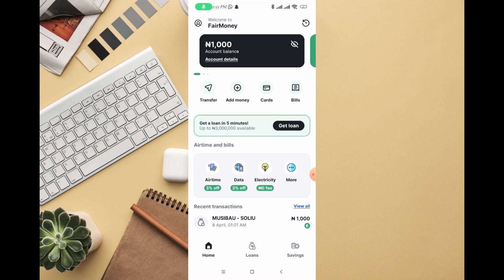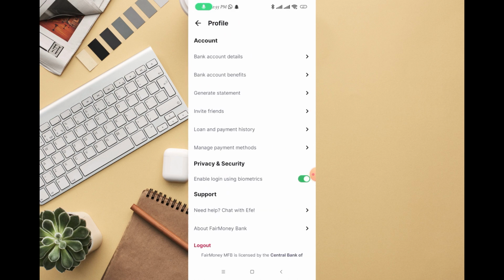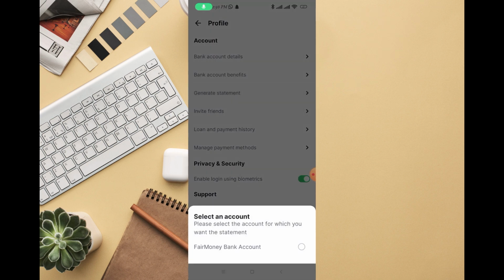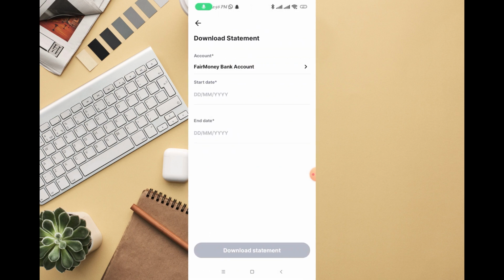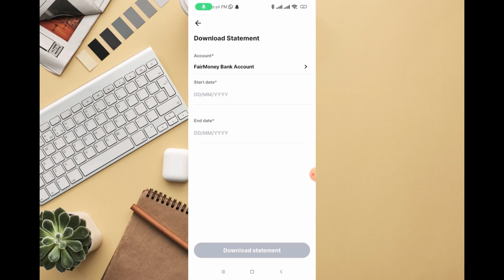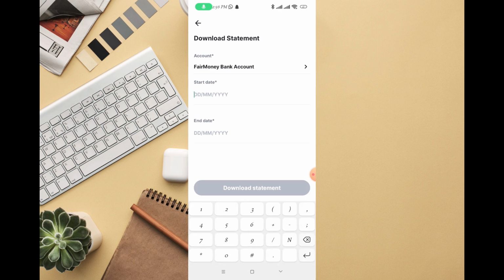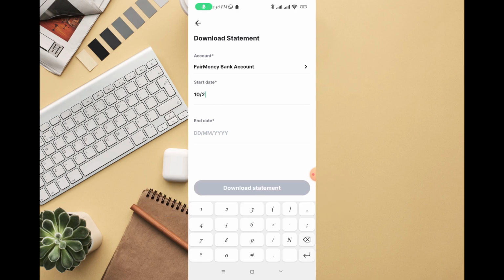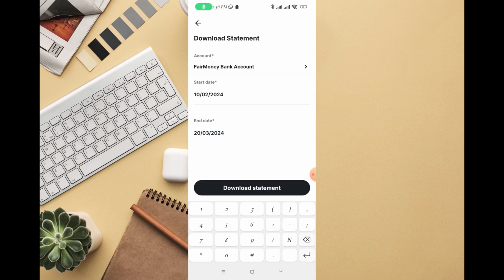HOW TO GET FAIRMONEY STATEMENT OF ACCOUNT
In This Video, you will learn about HOW TO GET FAIRMONEY STATEMENT OF ACCOUNT

how to apps,iphone,andriod,fairmoney,fairmoney loan app review,fairmoney customer care number,fairmoney whatsapp number,help fairmoney ng,fairmoney customer care,how to get loan in nigeria,fairmoney instant personal loan app,fairmoney personal loan apply live proof,fair money loan app review 2023,fair money new update,fair money real or fake,fairmoney loan app repayment,fairmoney loan app,fairmoney loan,fairmoney app,fairmoney referral code